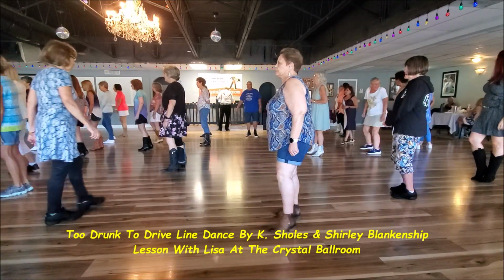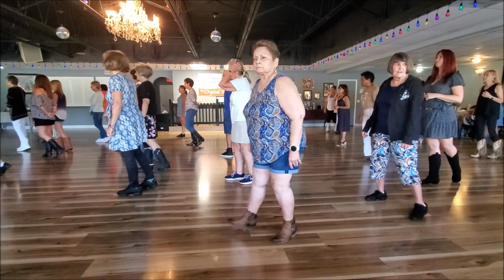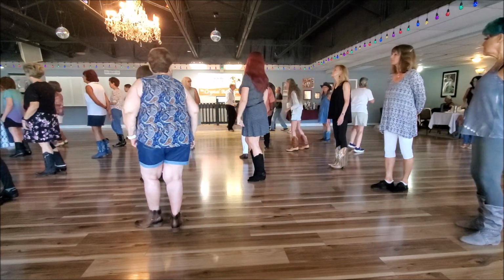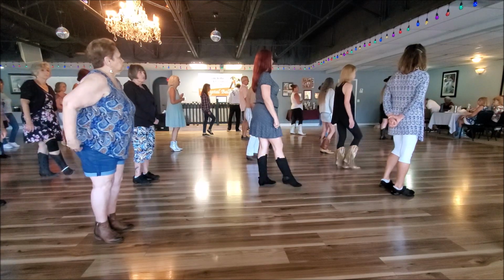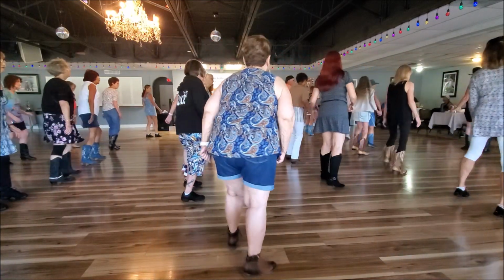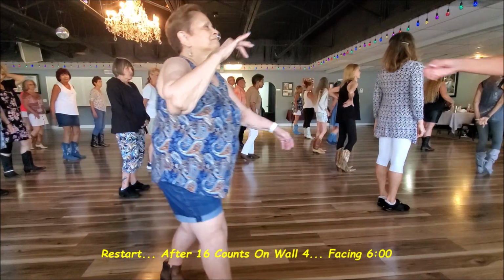Too Drunk To Drive Line Dance By K Sholes & Shirley Blankenship Lesson With Lisa At The Crystal Bal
Dance:   Too Drunk To Drive Line Dance By K  Sholes & Shirley Blankenship
                 32 Counts,  2 Walls, Beginner;  1 Restart
Song / Artist:   Too Drunk to Drive by Luke Bryan
The Crystal Ballroom

The music tracks are not intended to infringe any copyright laws in any way.
No profit is gained from this.